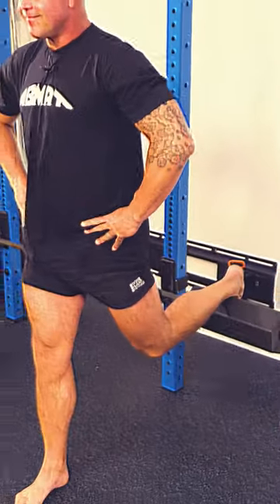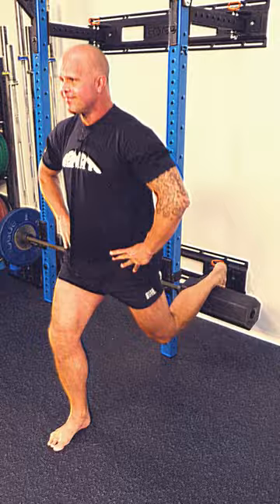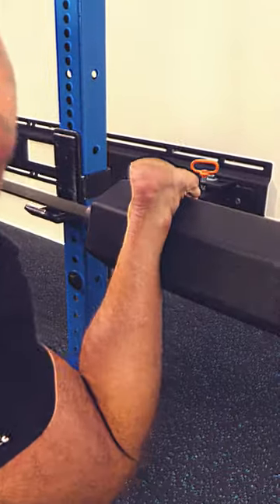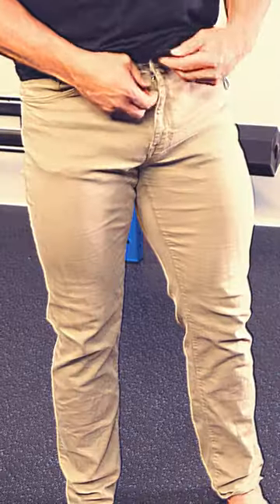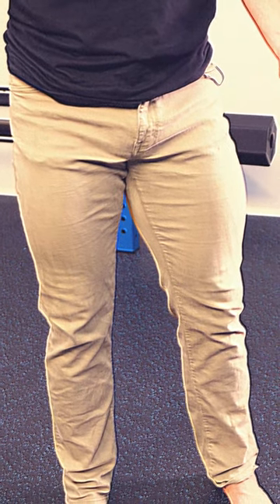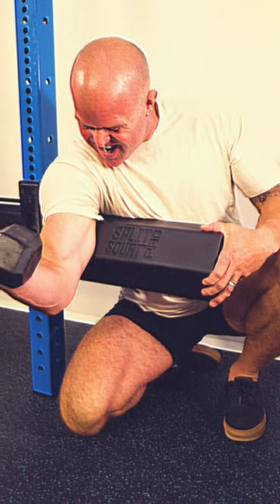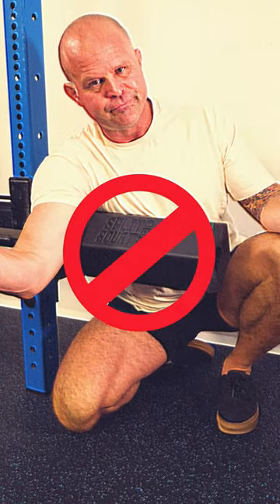Introducing the Split Squat Pad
Meet the Split Squat Pad.

A brainchild of Dr. Kelly Starrett, the Split Squat Pad began with a simple question: is there a better way?

The problem:

❌ Boxes and benches do not support good foot pressure.
❌ Boxes and benches are at a fixed height and do not account for variations in athlete height or available ROM.

So, Kelly approached @abmat and after numerous iterations, multiple testing sessions, and countless pairs of stretchy jeans, the Split Squat Pad was born.

Why use the Split Squat Pad?

✅ It leverages existing set ups. Just slip them onto a barbell collar and turn a single barbell into two stations.
 ✅ A lower height set up allows for more effective loading of the rear leg.
✅ The hex-shaped pad is comfortable, allows you to lock in, and rotates with your squat movement.
✅ Less expensive than an add-on rack attachment
✅ Doesn’t fall off like those other crappy split pads
✅ Guaranteed jacked quads and shapely glutes

The Split Squat Pad Pro is available now. Claim yours today